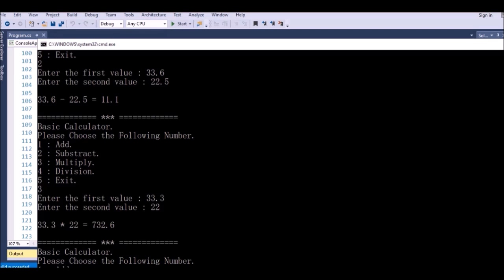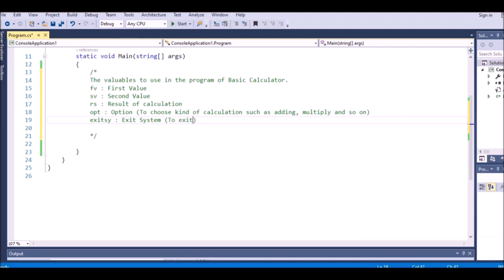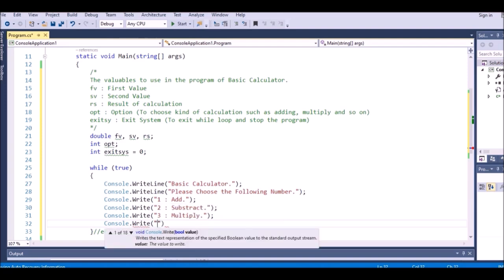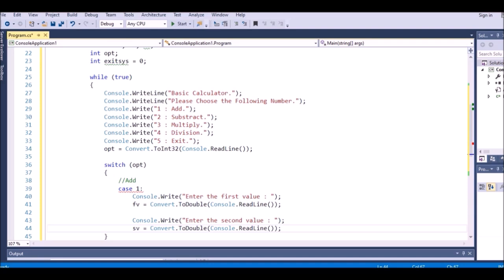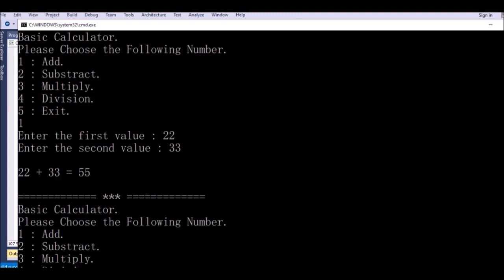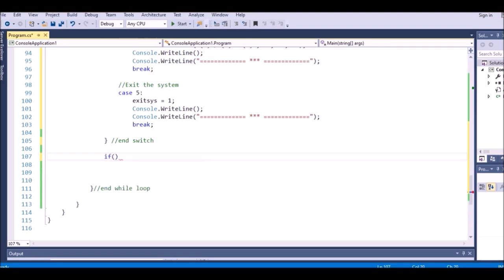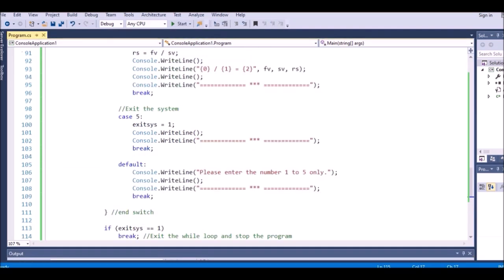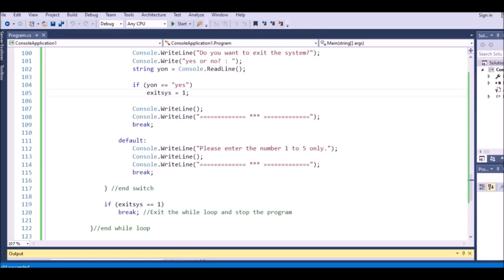How to Create BASIC CALCULATOR App (Full Project) - C# Programming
Basic Calculator App - Full Project

Contents
0:00:00 Intro
0:01:33 Display information to user
0:13:25 Create "Add" function
0:22:50 Create "Substract, Multiply, Division" functions
0:25:40 Exit the system function
0:28:30 Prevention function
0:32:45 Create "Confirm" function
0:36:40 Final running result